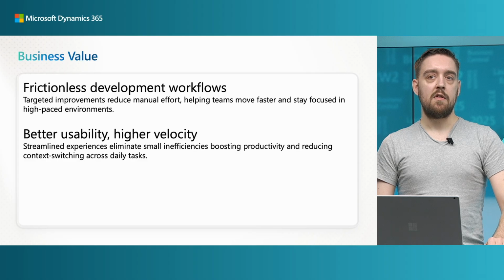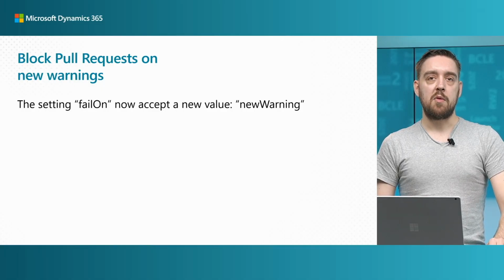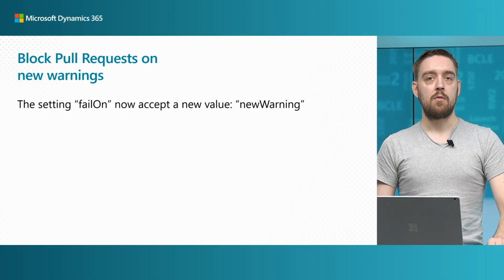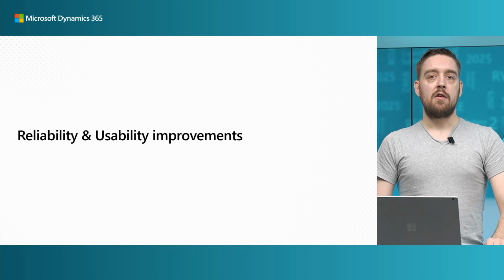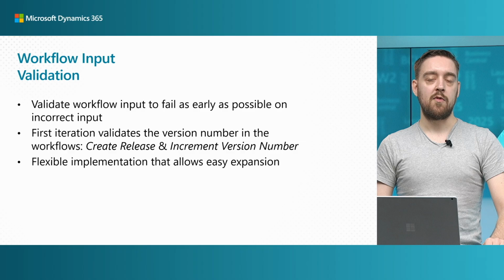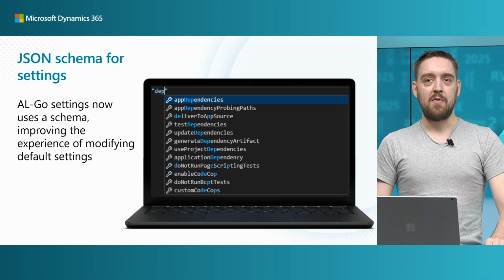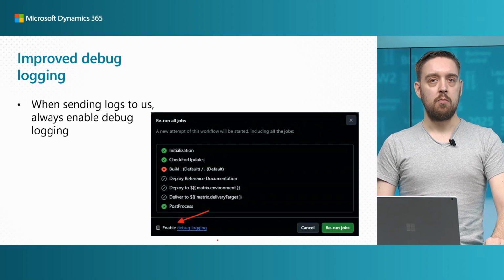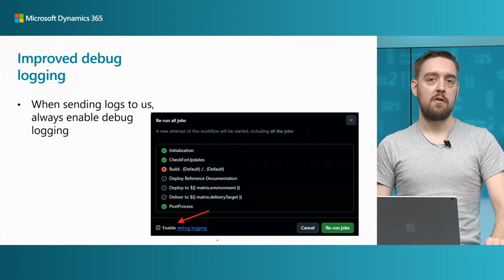What's New in AL-Go for GitHub: Productivity Enhancements (2025 release wave 2)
In fast-paced development environments, even small inefficiencies can add up, slowing down teams and introducing friction into your workflows. That’s why we’ve focused on delivering a series of targeted improvements that reduce manual effort and improve overall usability.

Get an overview of all the latest productivity enhancements to AL-Go for GitHub in this video!

Chapters:
0:05 - Introduction & business value
1:28 - Deployment and build improvements
3:07 - Reliability and usability improvements